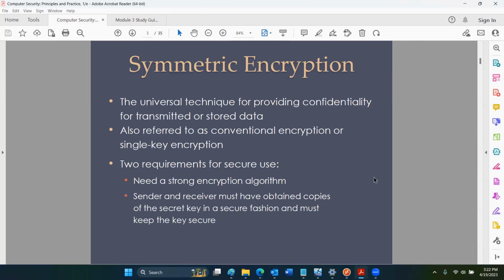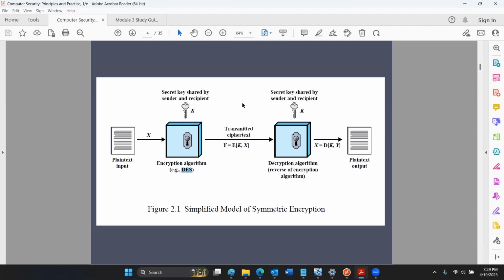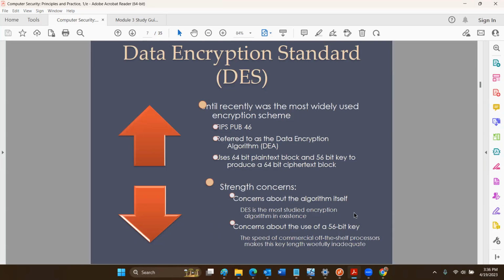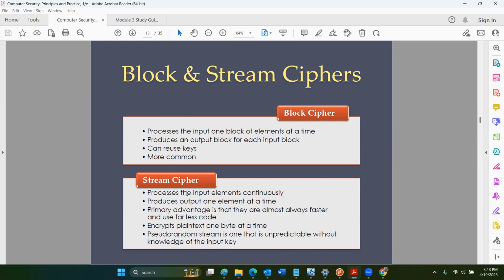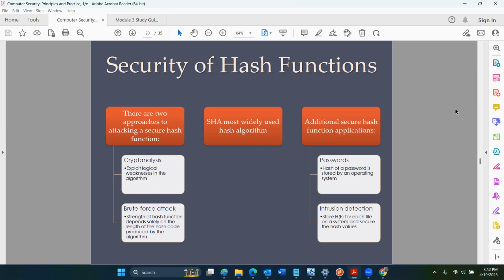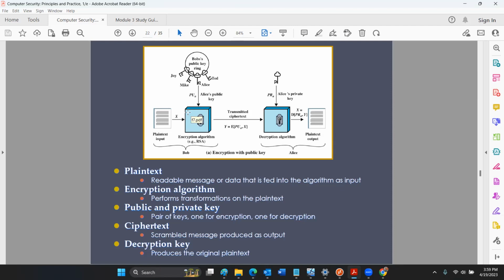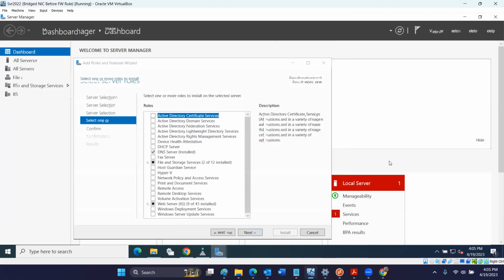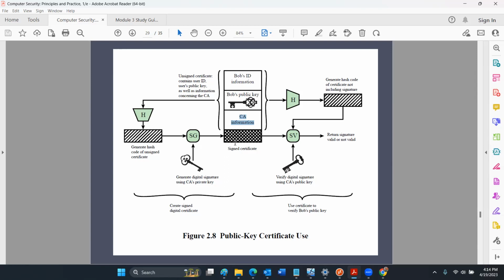Cryptography, PKI Basics - 19 April 2023